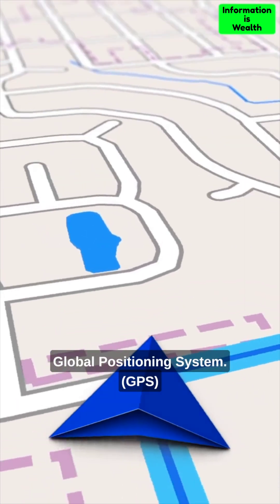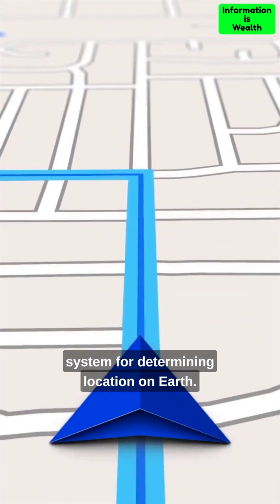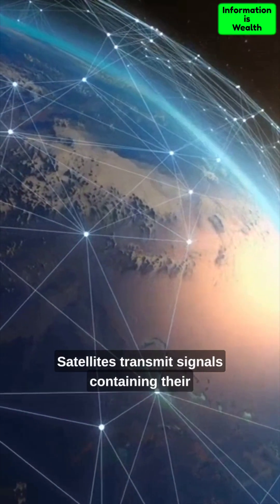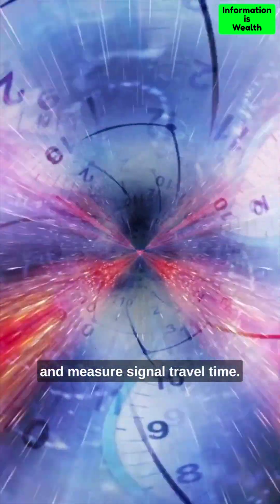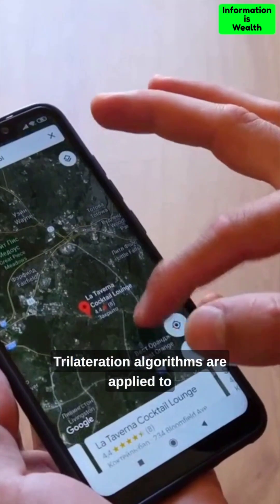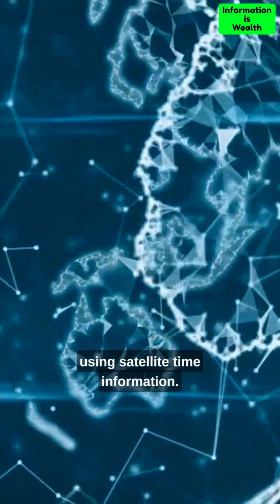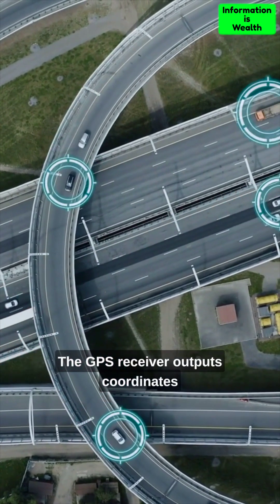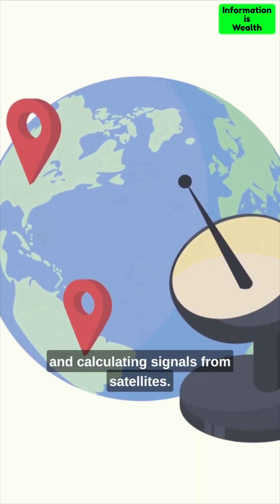Global Positioning System GPS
GPS is a satellite-based navigation system for determining location on Earth.
It relies on a network of satellites orbiting the planet.
At least four satellites are needed for accurate positioning.
Satellites transmit signals containing their position and precise time.
GPS receivers pick up signals and measure signal travel time.
Distance to each satellite is calculated using the speed of light.
Trilateration algorithms are applied to determine the user's position.
GPS provides precise time synchronization using satellite time information.
Additional data like satellite orbits and atmospheric models refine the position.
The GPS receiver outputs coordinates or provides navigation instructions.
It operates by receiving, measuring, and calculating signals from satellites.
GPS enables accurate positioning and navigation worldwide.